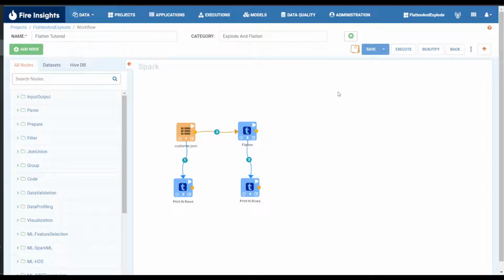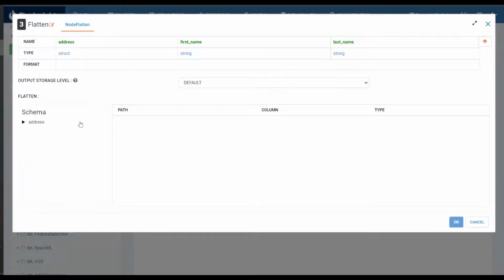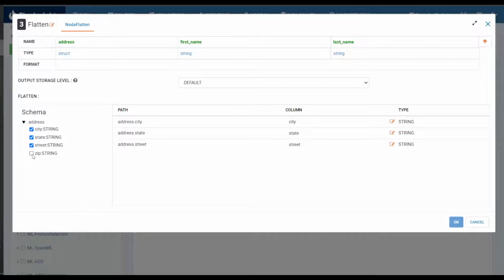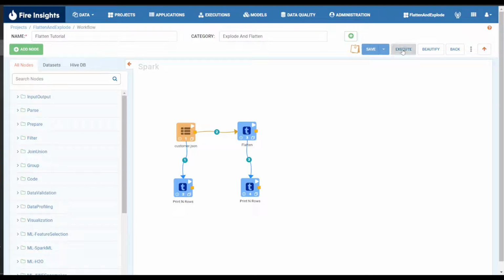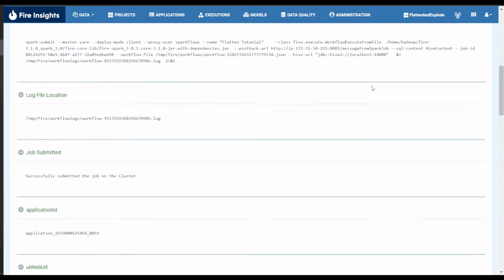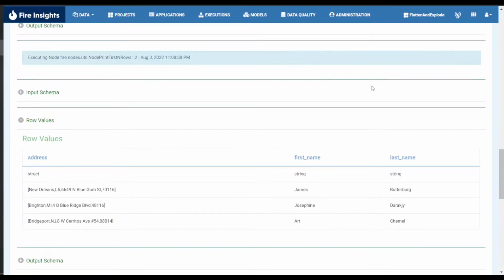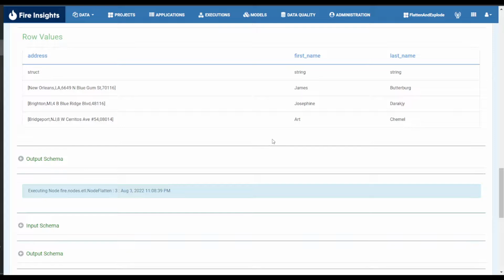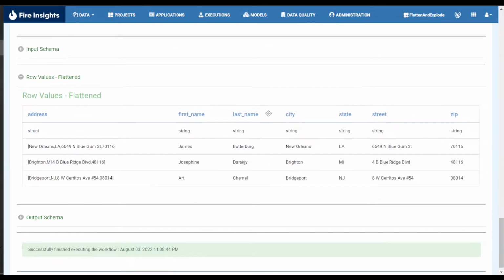How to Use the Flatten Node | Data Transformation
This video features a tutorial on how to configure and use the Flatten node with the help of a simple workflow using Sparkflows.